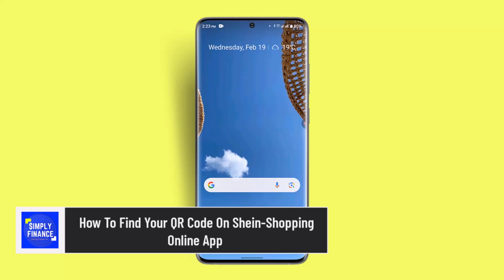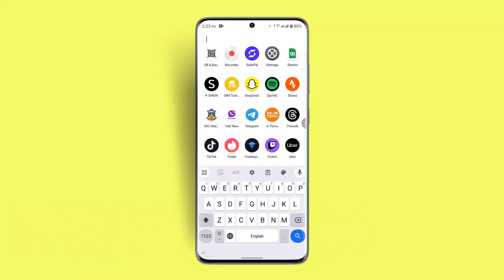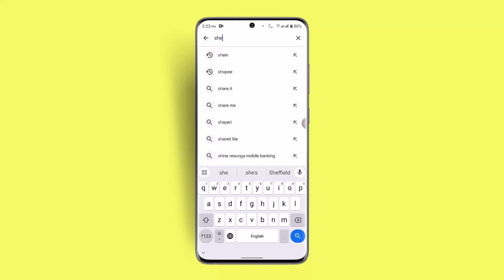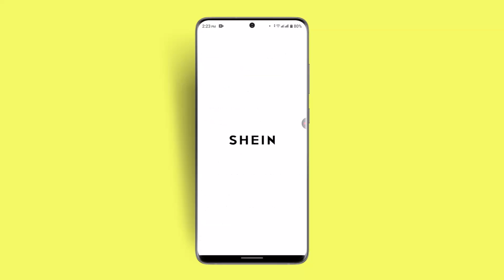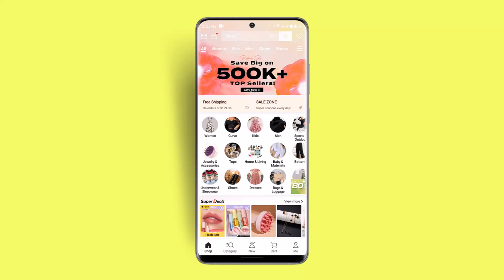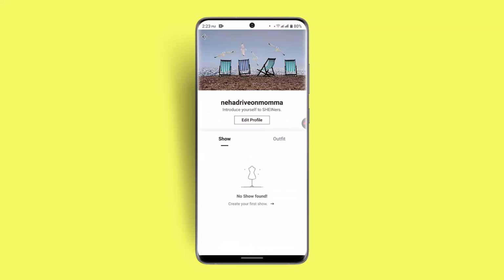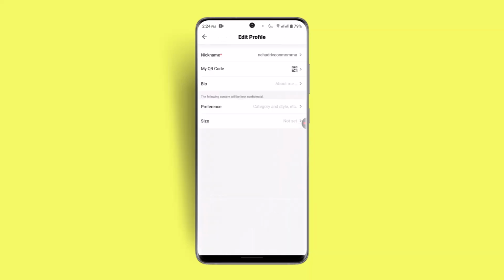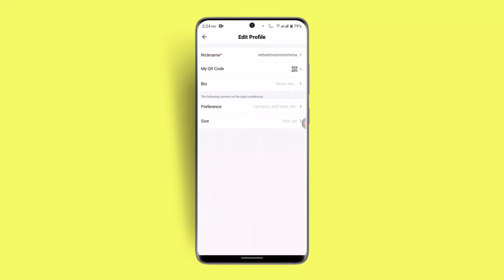How To Find Your QR Code On Shein-Shopping Online App !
If you’re looking to find your QR code on the SHEIN shopping app, this video will walk you through the steps to locate it easily. Your QR code on SHEIN can be useful for logging in on different devices, sharing your profile, or accessing exclusive promotions.

Before starting, make sure your SHEIN app is updated to the latest version. Open the Play Store, search for "SHEIN," and check if an update is available. If an update is available, install it before proceeding.

Once your app is updated, open SHEIN and log into your account. On the homepage, tap on the "Profile" or "Me" tab, located in the bottom right corner of the screen. After that, tap on the profile icon at the top right or go to the settings (gear) icon. Inside the profile section, look for an option labeled "My QR Code."

Tap on "My QR Code," and your personal QR code will be displayed on the screen. You can use this QR code for various SHEIN-related functions, such as sharing your profile or logging into another device.

Following these steps, you’ll be able to quickly find your QR code on the SHEIN shopping app.

Timestamps:
0:00 Introduction
0:15 Updating the SHEIN App
0:29 Accessing the Profile Section
0:45 Finding "My QR Code"
0:58 Conclusion